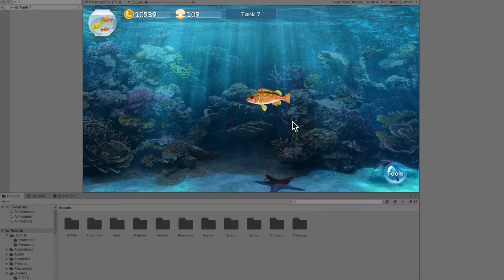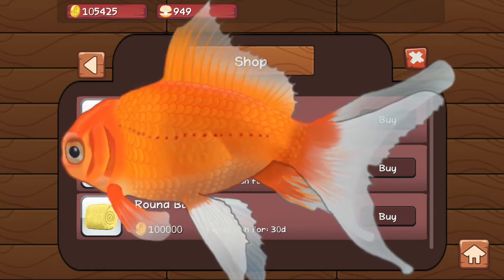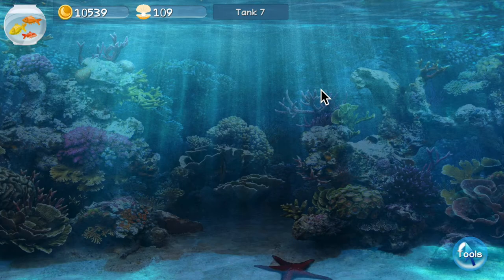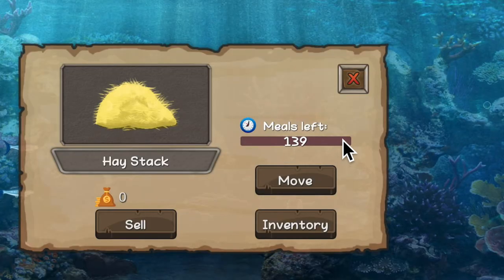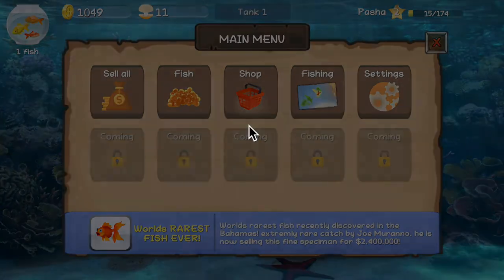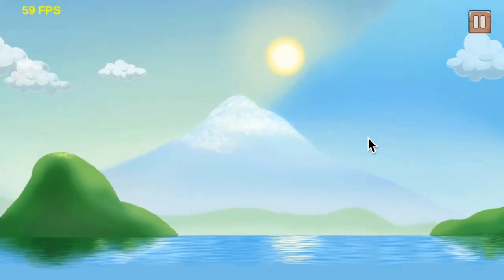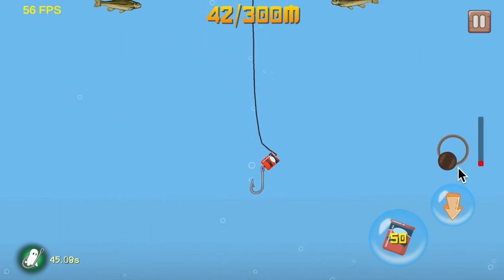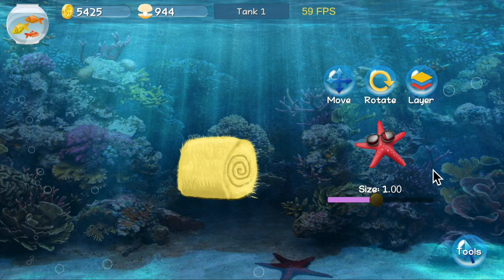Unity Devlog - So.. My Fish Eat Hay.. Part 20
Unity devlog - sharing me adding food bricks to Pocket Fish to feed the fish and also refactoring the fishing part of the game too!